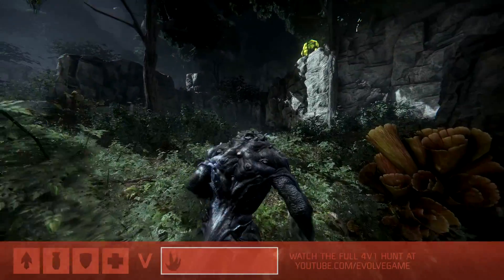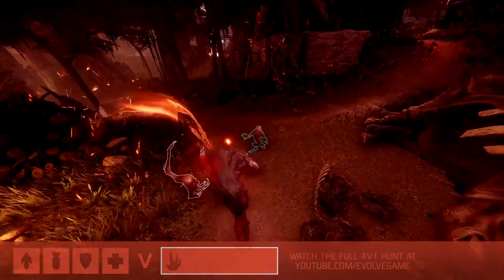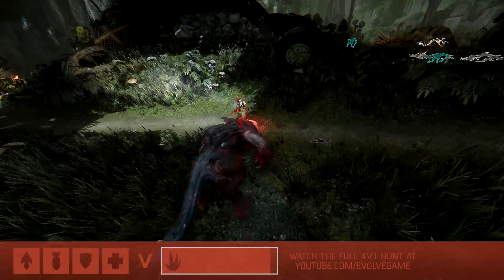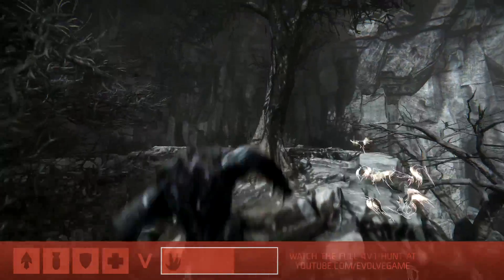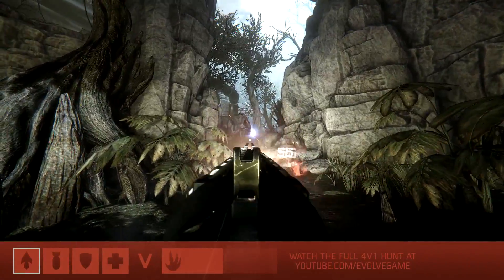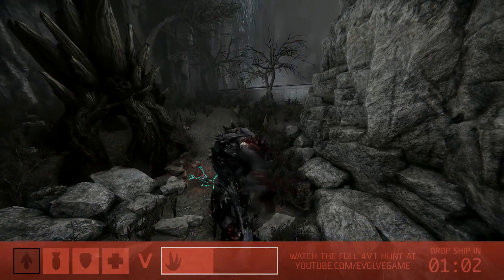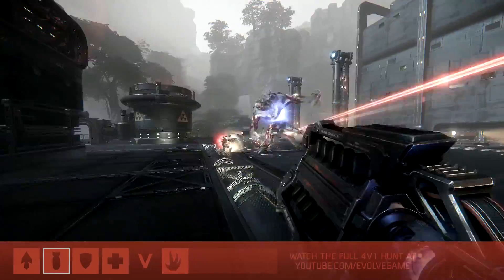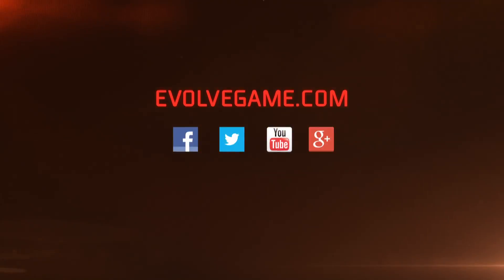CGR Trailers - EVOLVE 4v1 Trailer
Classic Game Room's CGR Trailers presents a "4v1" trailer for EVOLVE from Turtle Rock Studios and 2K Games. This first-person shooter (FPS) will be available for the Windows PC, PlayStation 4 (PS4) and Xbox One platform later in 2014. This is the PEGI version of the trailer. Enjoy!